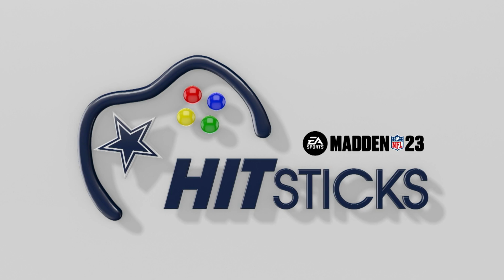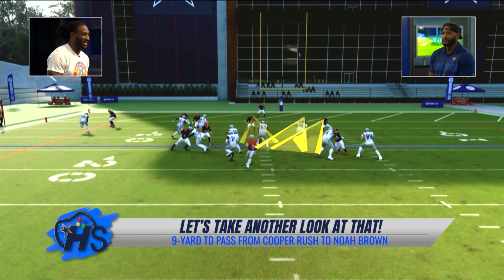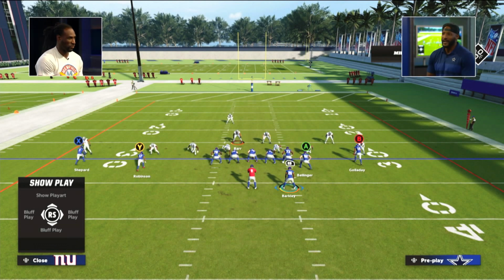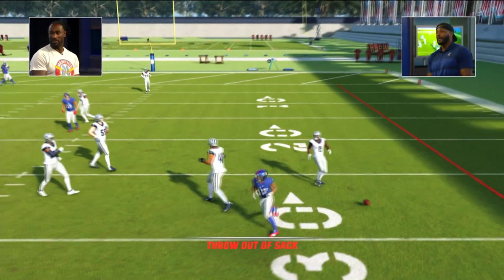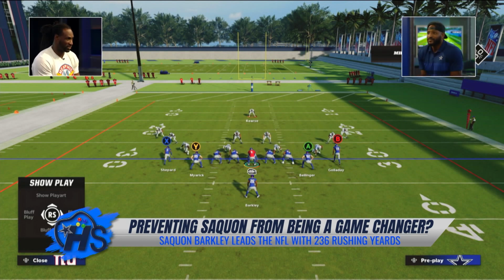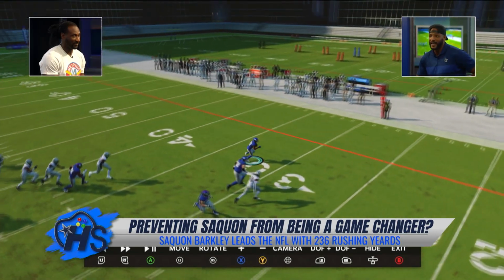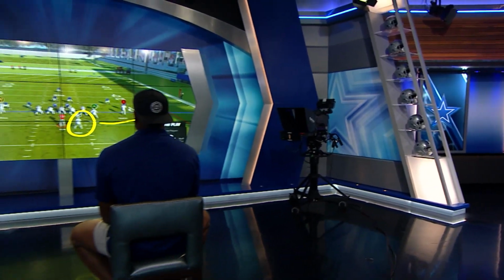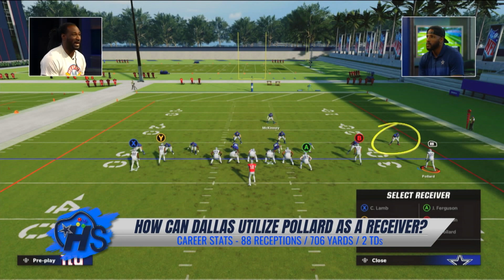Hit Sticks: Knocking Down The Giants | Dallas Cowboys 2022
Dallas put Cooper Rush in a position to be successful during Week 2's 20-17 win over the Bengals. Now, what can Dallas do to stop the 2-0 New York Giants? Isaiah Stanback and Barry Church break down the matchups on Madden NFL 23.